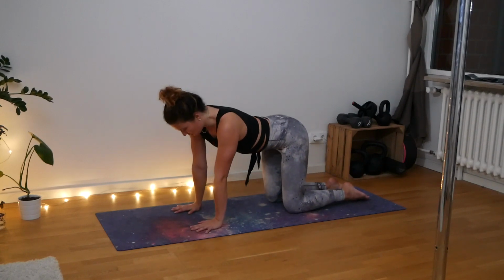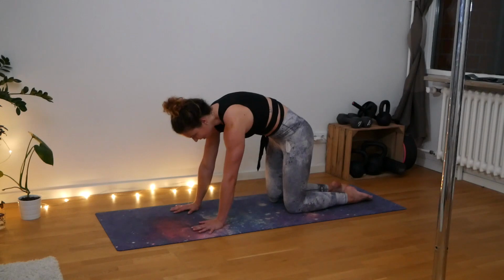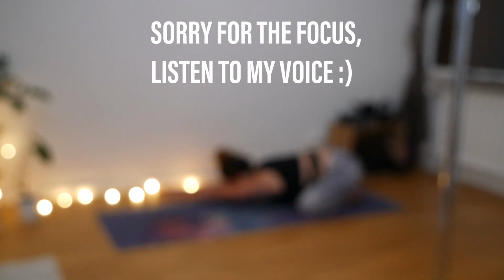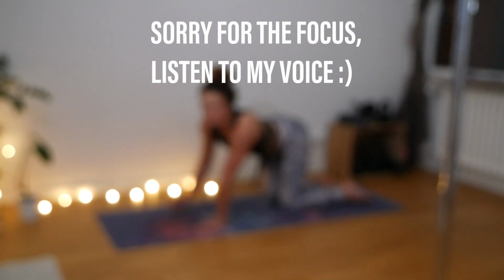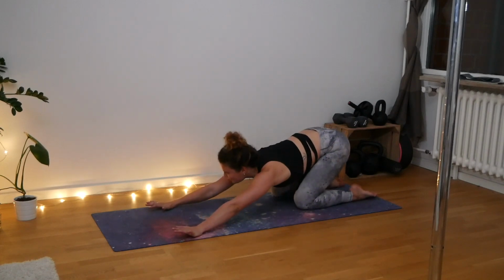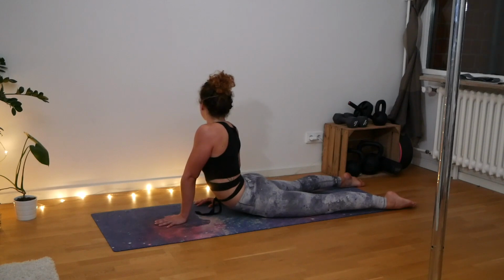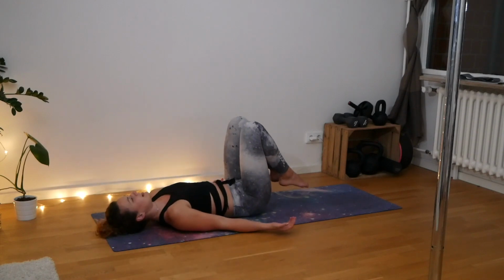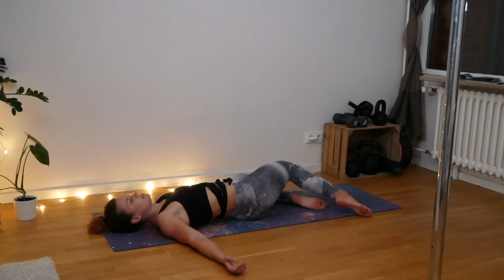40 MINUTE BACKSTRETCH // healthy spine flow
surrender to the feeling in your body :) with this spinal flow

The following links are affiliate links, there will be no extra charges for you, however you will support me a little :) You can also use the amazon link to purchase anything else and still help me with a little commission ❤️

I am part of the VIVOLIFE CREW 🤩

Save 10% on your first order with "SCORPIONMIND"
and if you want to support me further use this link if you order 🙌🏻

🎥CAMERA GEAR:

My vlogging camera
My photo camera
My lens
My polfilter
My tripod
My flash